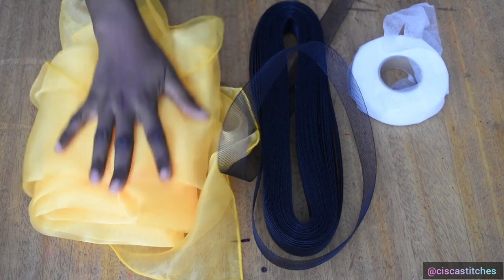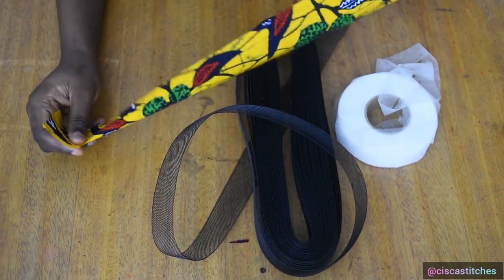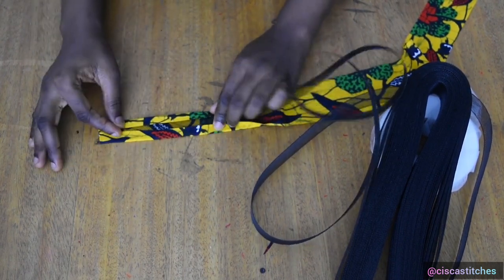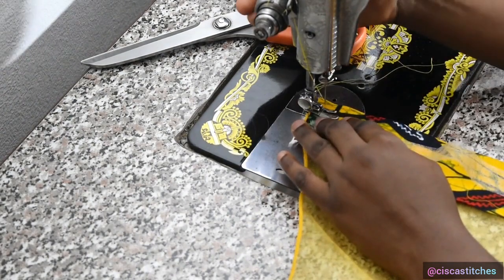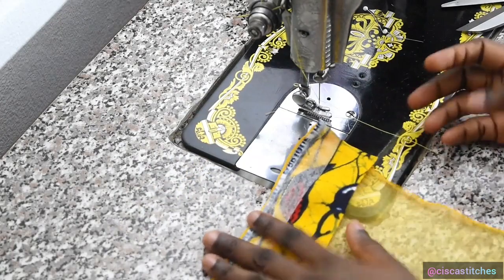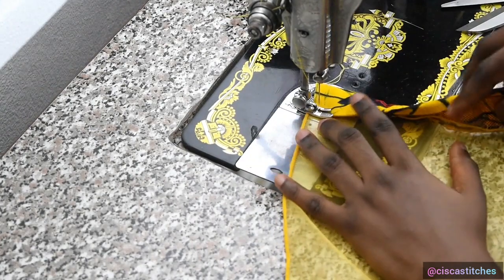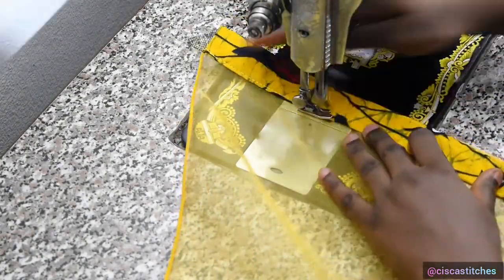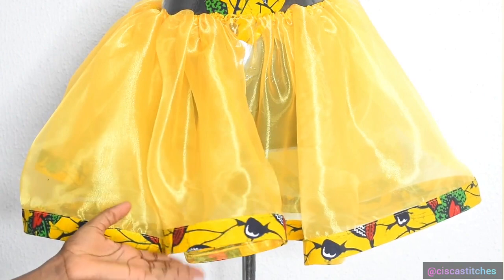How to HEM with CRINOLINE/HORSEHAIR BRAID for EDGE DESIGN | How to attach crinoline to organza